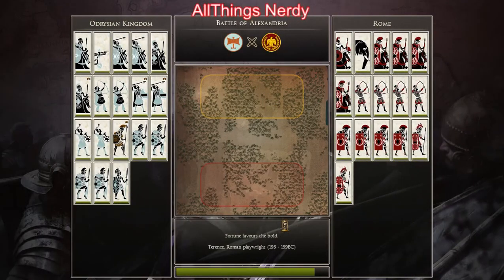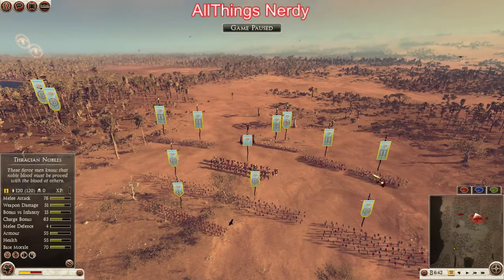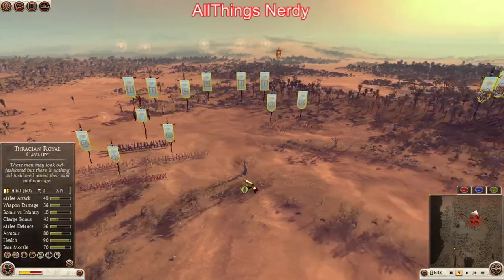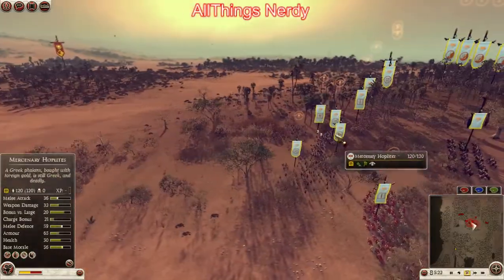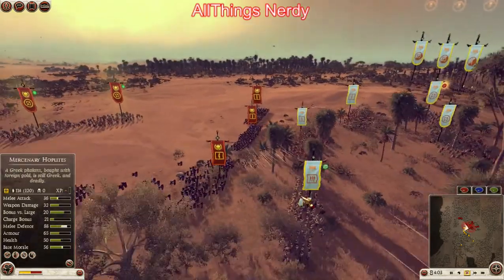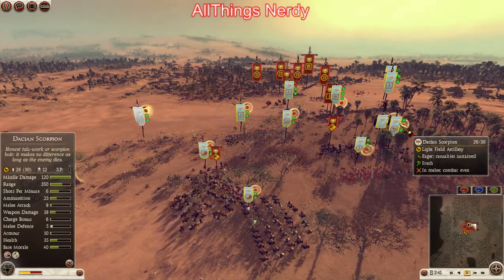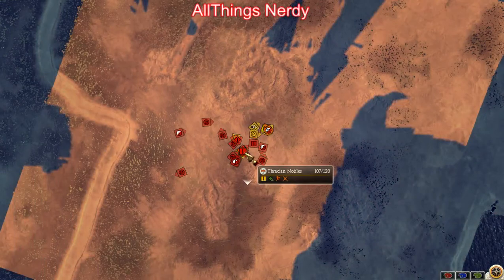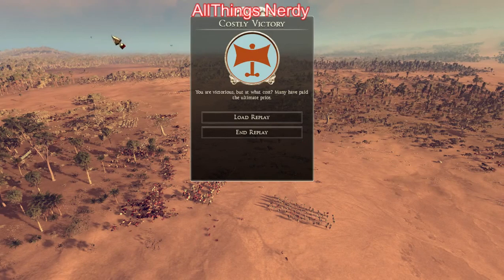Total War: Rome 2 Online #5 Odrysian Kingdom vs Rome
Bringing you another online battle for Rome 2 where I play as Odrysian Kingdom!